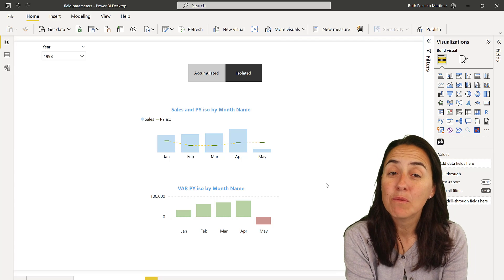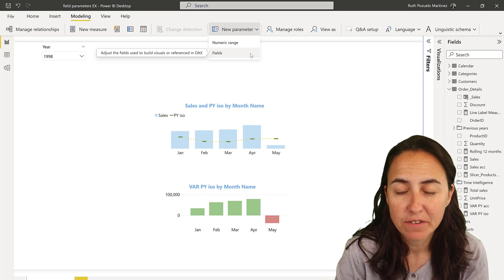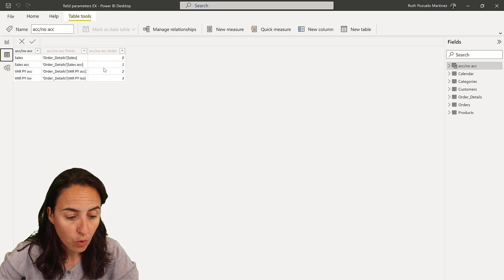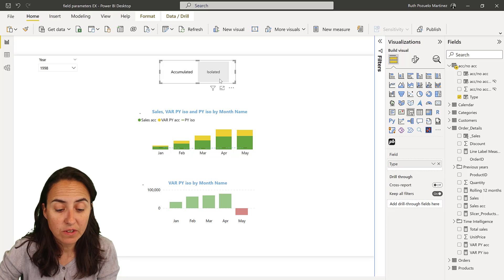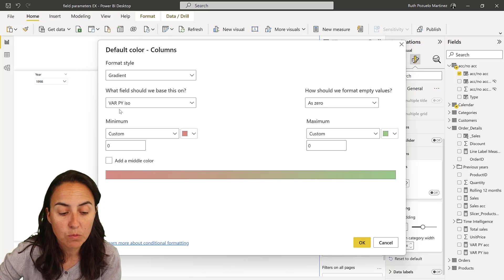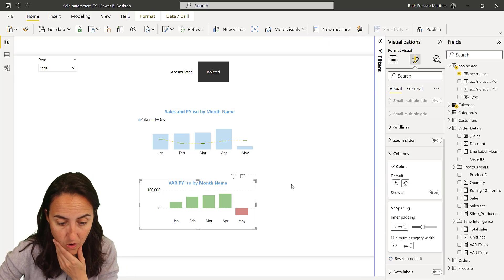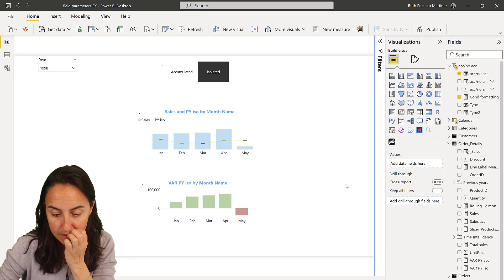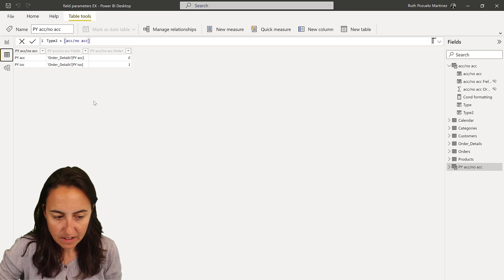Mastering field parameters in Power BI | A practical and common use case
Ready for some brain training? In this tutorial we will build a common use case for field parameters and push its capabilities to the max to make them do what we need :)

Chapters:
00:00 Intro
00:55 Field parameter for multiple visuals
02:58 Custom columns for field parameters
03:44 Custom slicers for field parameters
04:18 Set up one Field parameters for multiple visual/measures
05:30 Conditional formatting for field parameters
09:13 Multiple field parameters for complex visuals
10:24 One slicer for multiple field parameters
11:32 Test the solution & Wrap up

End